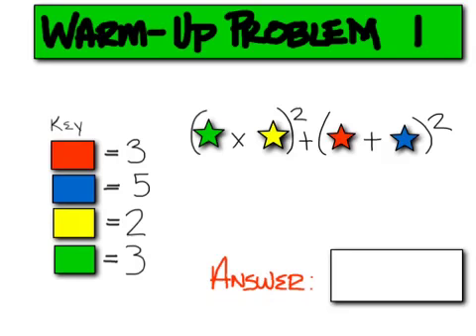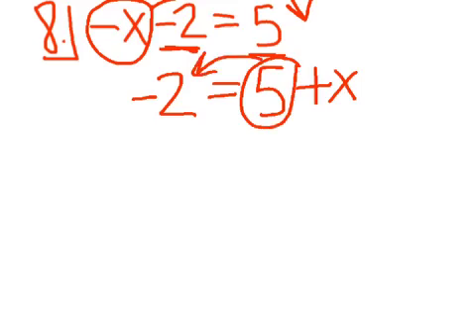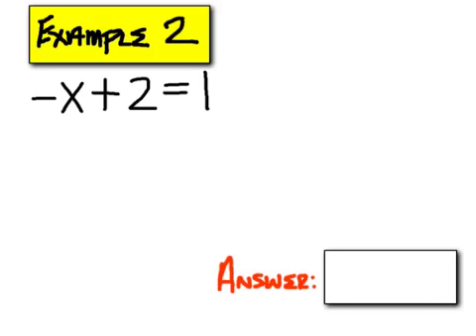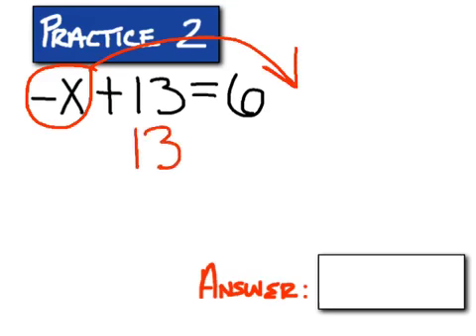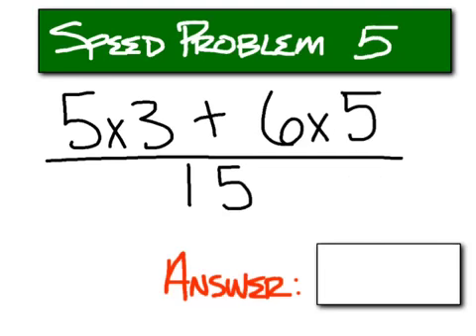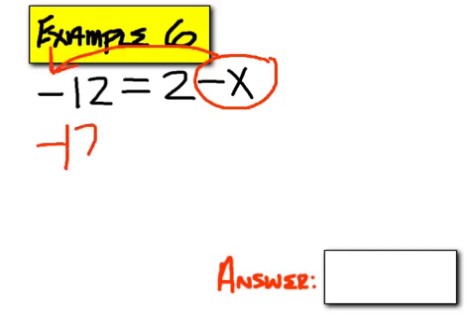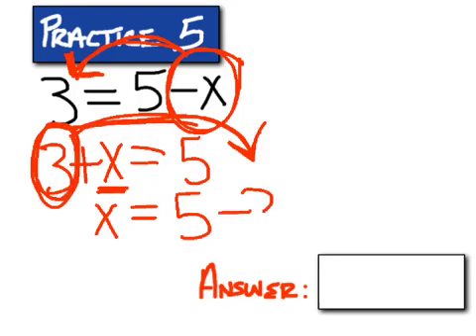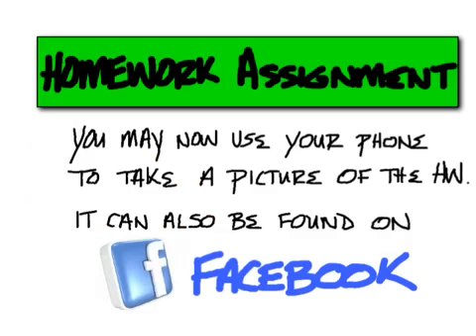9-26-12 2nd Period Algebra 1